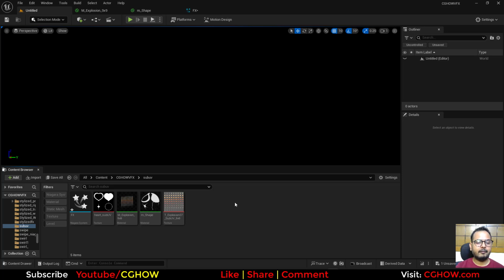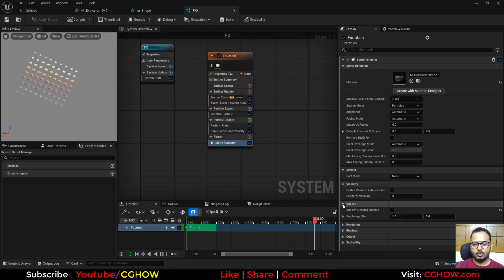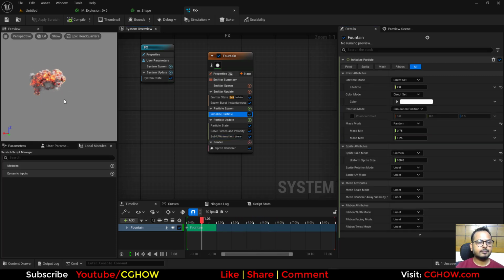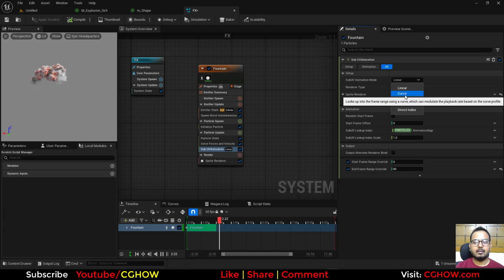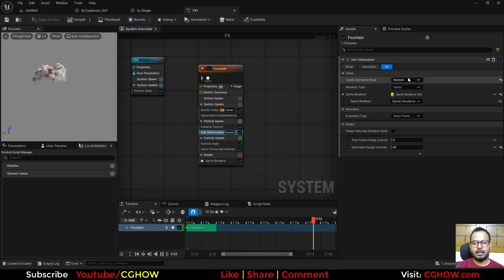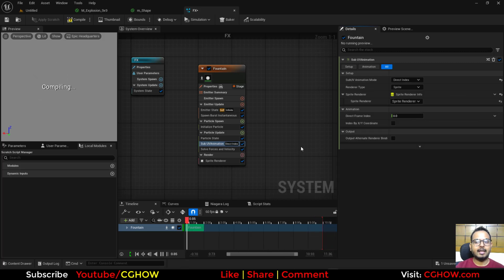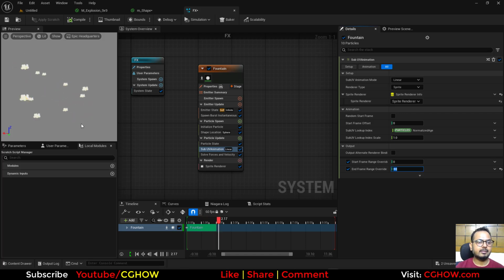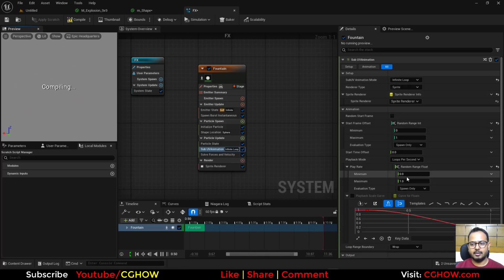UE5 Niagara - SubUV Explained: Quick Tutorial for RealtimeVFX 🖼️✨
Learn the secret to creating detailed flipbooks and sprite animations with this quick tutorial on SubUVs for Unreal Engine 5 Niagara! Your guide, Ashif Ali, a RealtimeVFX artist and YouTuber from India, will demystify this essential technique. You'll learn how to take a texture sheet and turn it into a dynamic, animated effect perfect for explosions, fire, smoke, and magical spells.

This video is essential for any game developer or VFX artist who wants to add more life and complexity to their visual effects without a heavy performance cost. By the end, you'll have a clear understanding of what SubUVs are and how to use them effectively in your projects.

What You'll Learn in this Tutorial:
✅ What is a SubUV? Understand the core concept and purpose of SubUVs in the context of VFX.

✅ Material Setup: Master the essential steps to set up a material for SubUV animation.

✅ Niagara Implementation: Discover how to use the SubUV functionality within a Niagara particle system.

✅ Performance Tips: I'll share a few quick tips on how to use SubUVs efficiently for optimal performance.

UE5 Niagara SubUV tutorial
Unreal Engine 5 particle sprite sheets
Niagara SubUV animation module guide
How to use SubUV in Unreal Engine 5
Realtime VFX texture sequence setup
UE5 Niagara flipbook animation tutorial
How to play explosion sequences in Niagara
Using one texture for multiple particle shapes
Offsetting particle animation for variety UE5
Fixing SubUV frame playback in Niagara
Control particle animation speed with curves
How to setup 9x9 flipbooks in Unreal Engine
Niagara sprite renderer SubUV settings
Unreal Engine 5 texture atlas VFX
Randomize particle shapes in Niagara
UE5 Niagara SubUV blending explained
Niagara infinite loop particle animation
Direct index SubUV particles UE5

0:00 Intro & Topic: Two Uses of Sub UVs (Sequence Playback & Static Random Frames)
0:23 Part 1: Playing a Sub UV Sprite Sheet Sequence
0:24 Initial Setup: Importing 9x9 Explosion Sprite Sheet
0:30 Emitter Setup (Spawn Burst 1, Life 2, Size 100)
0:50 Applying the Texture
1:01 Key: Setting Grid Size in Sprite Renderer (9x9)
1:22 Enabling Blending (If applicable for smooth transition)
1:33 Key: Adding Sub UV Animation module (in Particle Update)
1:46 Setting Total Frame Count (81) for full playback
2:00 Turning off Random Rotation on the Sprite Renderer
2:30 Linear Mode: Adjusting Start and End Frame for partial playback
3:03 Curve Mode: Using a Curve to control animation timing (slow start/fast finish)
4:03 Part 2: Randomizing Static Frames per Particle
4:09 Switching to a 4-frame (2x2) texture
4:11 Infinite Loop Mode: Playing multiple times within a single particle life
4:45 Direct Index Mode: Using a Random Range Integer (0 to 3) to pick a single frame
5:28 Applying Direct Index Mode to multiple particles (10) for unique shapes
5:45 Part 3: Advanced Options & Final Tips
5:45 Using a sequence on Multiple Particles
6:08 Key: Offsetting Animation Start Time (Random Range on Start Frame) so particles don't animate in sync
6:44 Loop Mode Advanced: Randomizing the Play Rate for varied speed (slow/fast particles)
7:04 Conclusion